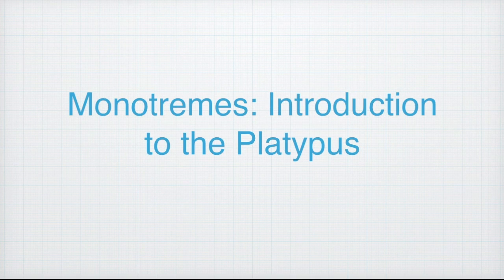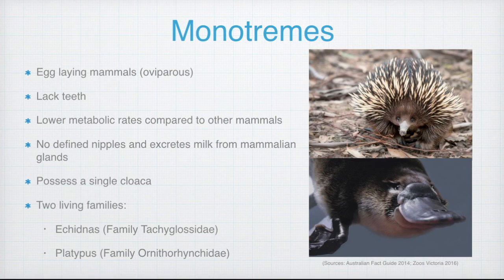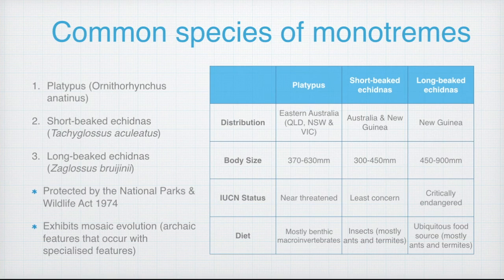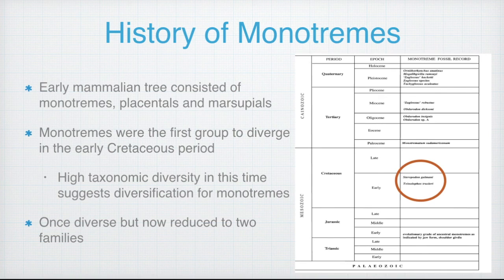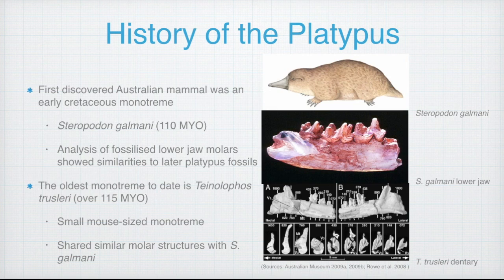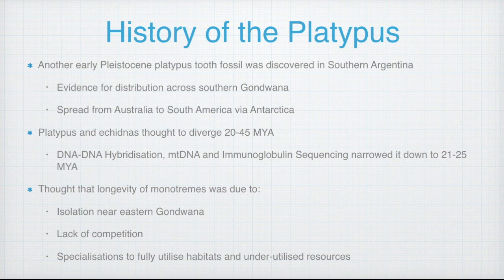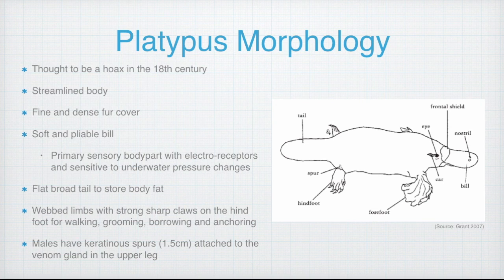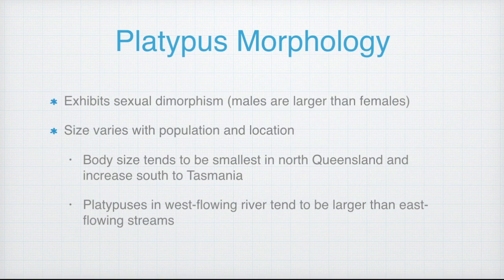Ep 1: Introduction to the Platypus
Alpine and Lowland Ecology (91163):

This episode will define monotremes, highlight the types of monotremes in Australia, discuss the history of monotremes with a focus on the platypus, and then cover basic platypus morphology.

Visit our Tumblr blog to learn more about the platypus: uts-tumblr.com

By: Peter Tran

Episode reference list:

Archer, M., Flannery, T.F., Ritchie, A. & Molnar, R.E. 1985, ‘First Mesozoic mammal from Australia – an early Cretaceous monotreme’, Nature, vol. 318, pp. 363-366.

Augee, M., Gooden, B. & Musser, A. 2006, Echidna extraordinary egg-laying mammal, CSIRO Publishing, Collingwood.

Australian Biological Resources Study 1989, Fauna of Australia – Volume 1B Mammalia, AGPS Canberra, 4 January 2017,

Australian Museum 2009b, Opalised Jaw of Steropodon galmani, viewed 4 January 2017,

Cao, Y., Waddell, P.J., Westerman, M., Takenaka, O., Murata, S., Okada, N., Paabo, S. & Hasegawa, M. 1998, ‘Conflict among individual mitochondrial proteins in resolving the phylogeny of Eutherian orders’, Journal of Molecular Evolution, vol. 47, pp. 307-322.

Grützner, F. & Graves, J.A.M. 2004, ‘A platypus’ eye view of the mammalian genome’, Current Opinion in Genetics & Development, vol. 14, pp. 642-649.

Grant, T. 2007, Platypus, CSIRO Publishing, Melbourne.

Grützner, F., Deakin, J., Rens, W., El-Mogharbel, N. & Graves, J.A.M. 2003, ‘The monotreme genome: a patchwork of reptile, mammal and unique features?’, Comparative Biochemistry and Physiology Part A, vol. 136, pp. 867-881.

International Union for Conservation of Nature and Natural Resources 2016a, Ornithorhynchus anatinus, viewed 4 January 2017,

International Union for Conservation of Nature and Natural Resources 2016b, Tachyglossus aculeatus, viewed 4 January 2017,

International Union for Conservation of Nature and Natural Resources 2016c, Zaglossus bruijnii, viewed 4 January 2017,

Kirsch, J.A. & Mayer G.C. 1998, ‘The platypus is not a rodent: DNA hybridization, amniote phylogeny and the palimpsest theory. Philosophical Transactions of the Royal Society B: Biological Sciences, vol. 1372, pp. 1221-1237.

Musser, A.M. 2003, ‘Review of the monotreme fossil record and comparison of palaeontological and molecular data’, Comparative Biochemistry and Physiology Part A, vol. 136, pp. 927-942.

Office of Environment and Heritage 2014, Platypus, viewed 4 January 2017,

Pascual, R., Archer, M., Jaureguizar, E.O., Prado, J.L., Godthelp, H. & Hand, S.J. 1992, ‘First discovery of monotremes in South America’, Nature, vol. 356, pp. 704-706.

Rowe, T., Rich, T.H., Vickers-Rich, P., Springer, M. & Woodburne, M.O. 2008, ‘The oldest platypus and its bearing on divergence timing of the platypus and echidna clades’, PNAS, vol. 105, pp. 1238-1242.

Rich, T.H., Vickers-Rich, P., Trusler, P., Flannery, T.F., Cifelli, R., Constantine, A., Kool, L. & Van Klaveren, N. 2001, ‘Monotreme nature of the Austarlian Early Cretaceous mammal Teinolosphos trusleri’, ACTA Palaeontologica Polonica, vol. 46, pp. 113-118.

Wildscreen Arkive 2016b, Long-Beaked Echidna (Zaglossus spp.), viewed 4 January 2017,